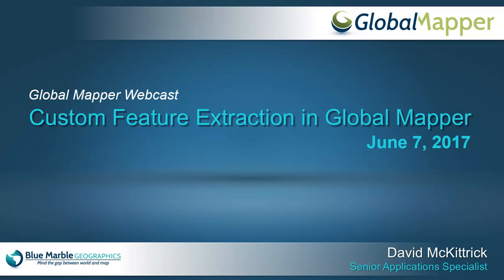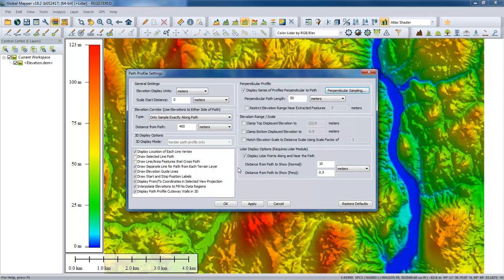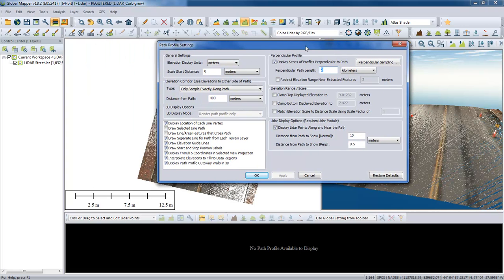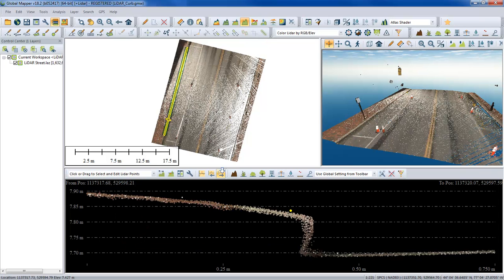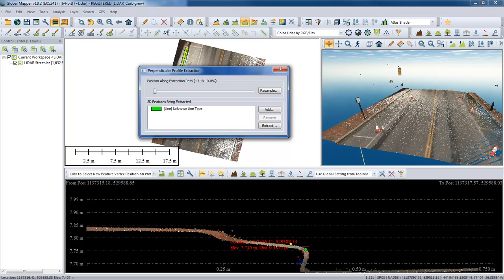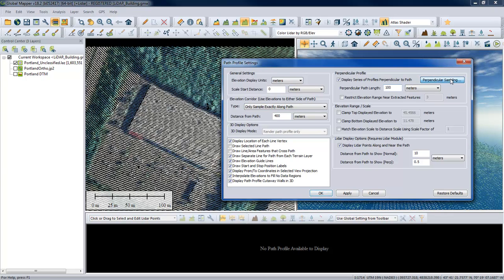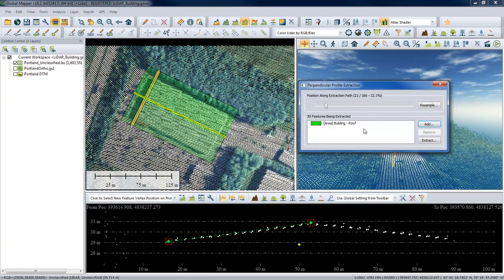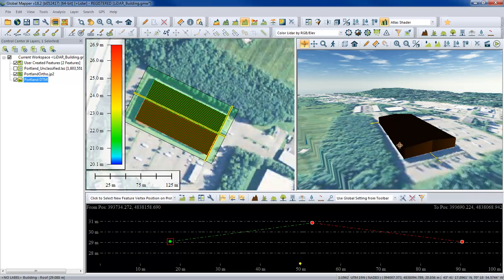Custom Feature Extraction from LiDAR Data in Global Mapper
In the sixth webcast in the LiDAR Processing series, we use the Perpendicular Profile tool to create 3D line and polygon features by tracing recognizable geometric patterns in the point cloud. In the first example, we accurately delineate the edge of a curb using high-density terrestrial point cloud data. We then use lower density aerial LiDAR data to create the two sections of a pitched roof.